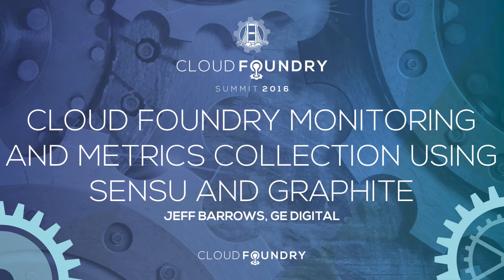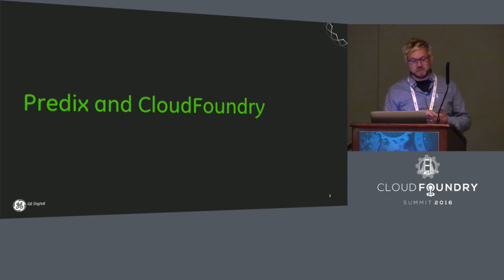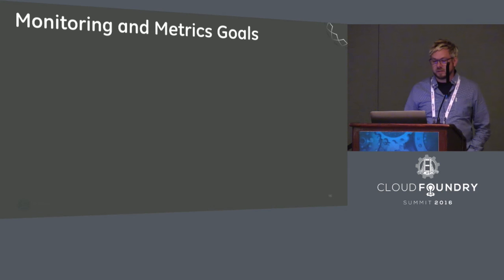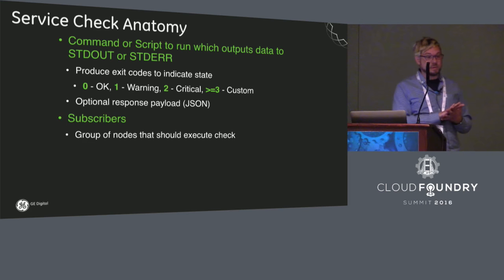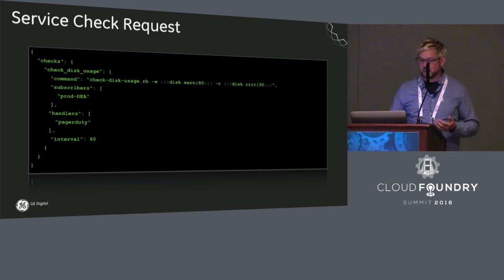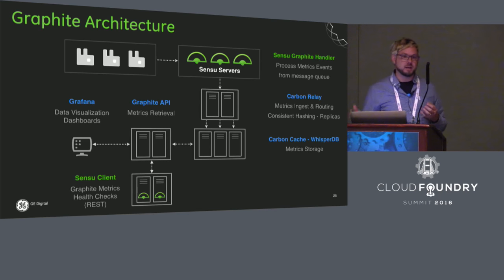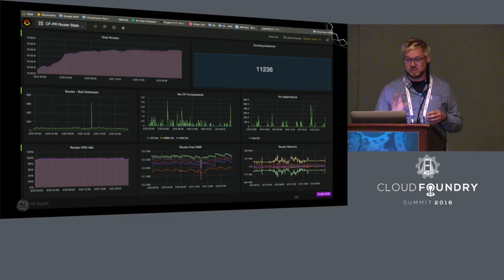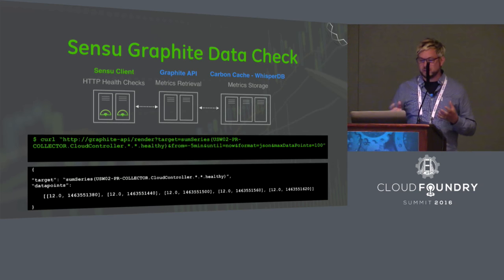Cloud Foundry Monitoring and Metrics Collection Using Sensu and Graphite - Jeff Barrows, GE Digital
The Cloud Platform Engineering team at GE Digital are big fans of Cloud Foundry, it's the foundation of their Industrial Cloud Platform called Predix. Their global Cloud Foundry install base serves a developer community of thousands, and run tens of thousands of production application instances.

One of the key benefits of Cloud Foundry is it's ability to dynamically scale all of it's core components using BOSH. As Cloud Foundry subsystems like runners and routers are scaled out to keep up with demand, ensuring that the new nodes automatically come under monitoring and metrics collection coverage, and keeping health dashboards up to date becomes challenging!

Jeff Barrows will show how the Cloud Platform Monitoring team is using Sensu, an open-source monitoring framework, and Graphite, an open-source realtime metrics collection solution, to provide health and availability data on all Cloud Foundry components and Marketplace Services. He will also show how they build and maintain summary KPI, health, and utilization dashboards in Grafana - an open source graphing and dashboard visualization tool, and cover some simple strategies they use to help keep everything up to date in a dynamic environment.

Jeff Barrows
GE Digital
Manager / Technical Lead - Cloud Platform
Oakland, CA
Jeff Barrows has been working at GE Digital for the past two years as a technical lead, and manager of the Cloud Platform Engineering team, for GE's Industrial Cloud Platform called Predix. He has been working in technology in the Bay Area since 1994 in industries ranging from Social Media companies like Yelp to Investment Banks, Telcos, and Web Startups. Jeff lives in Oakland, California, with his wife and daughter, and likes to hike in the East Bay hills with his Rhodesian Ridgeback.